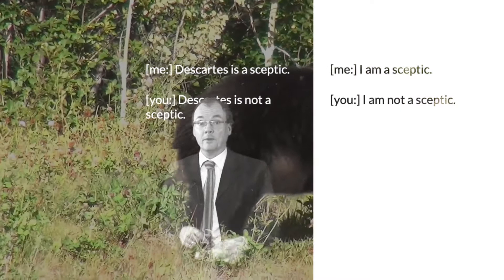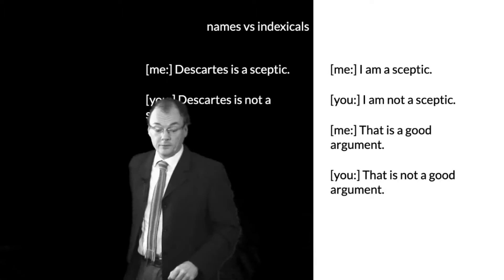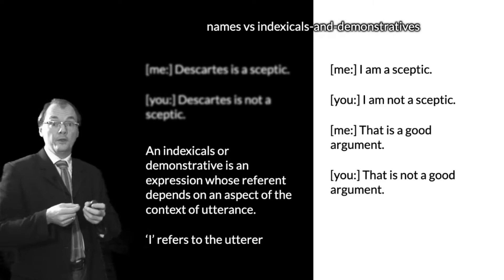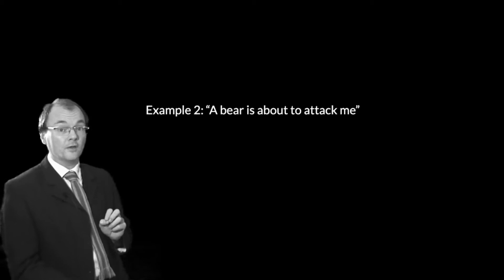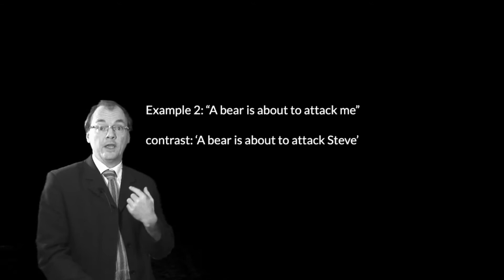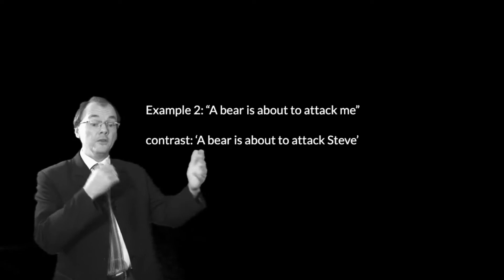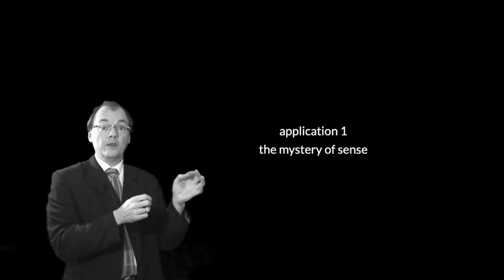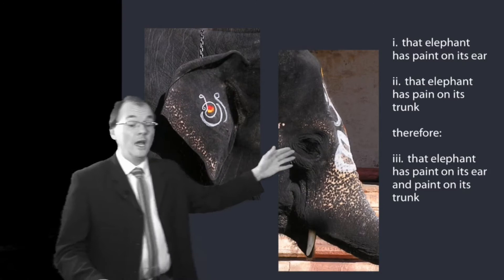Indexicals and Demonstratives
“When you and I entertain the [thought we might each express by saying] "A bear is about to attack me," we behave  similarly. We both roll up in a ball and try to be as still as possible ...
  When you and I both apprehend the thought that I am about to be attacked by a bear, we behave differently. I roll up in a ball, you run to get help”
  (Perry, 1977 p. 494).